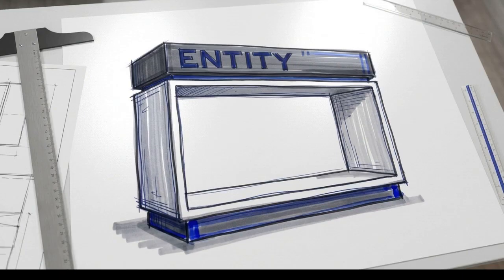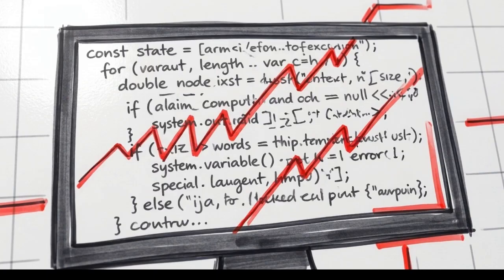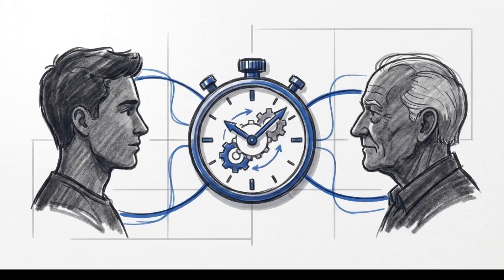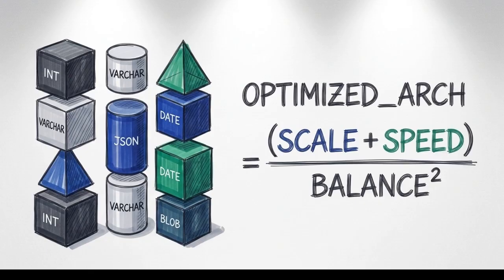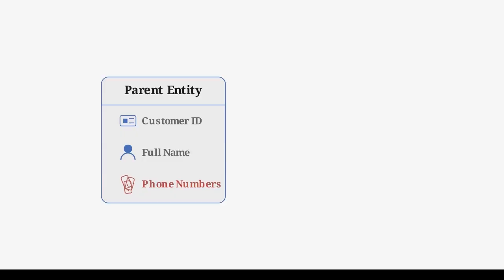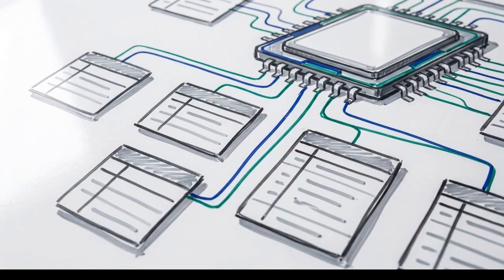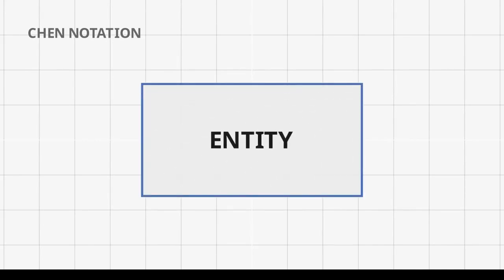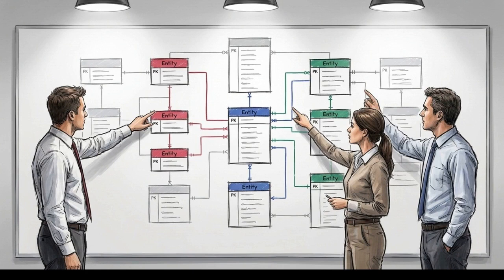S4 Building the Relational Data Model Architecture and Constraint